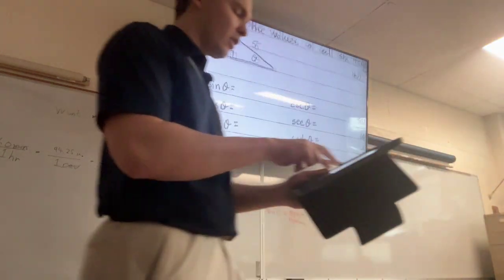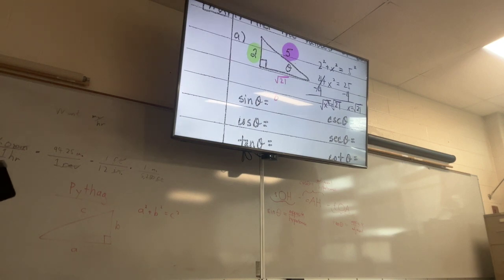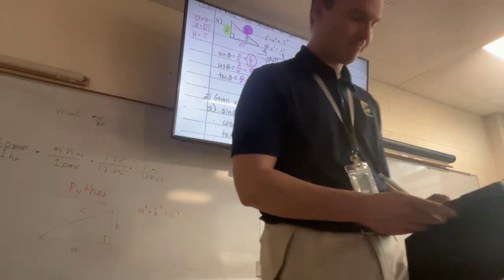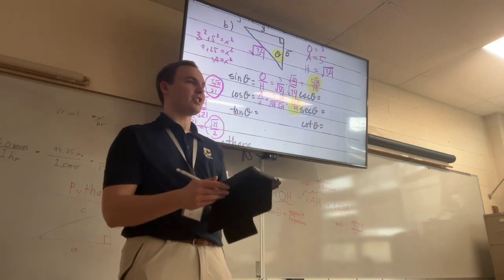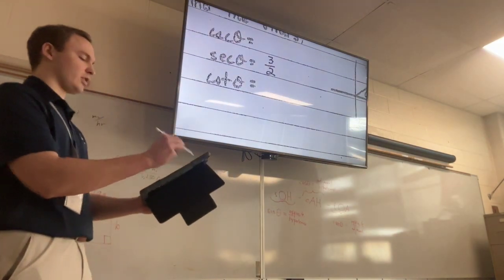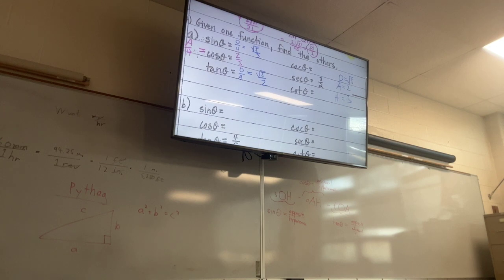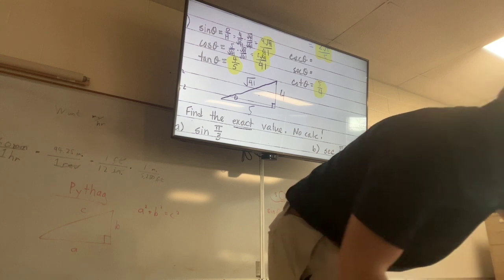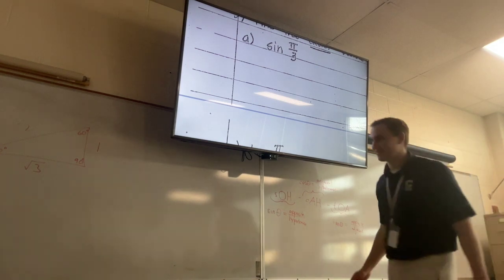precal academic 1-19-23 (finishing 4.1 and starting 4.2 notes)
Basic trig functions